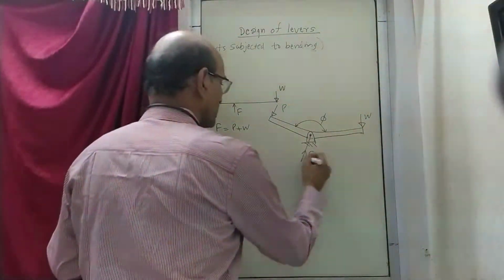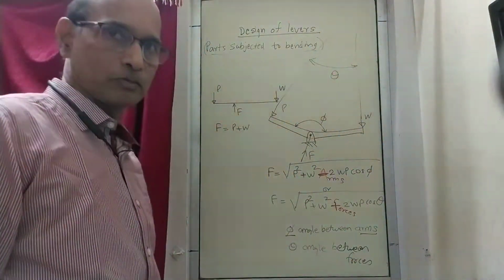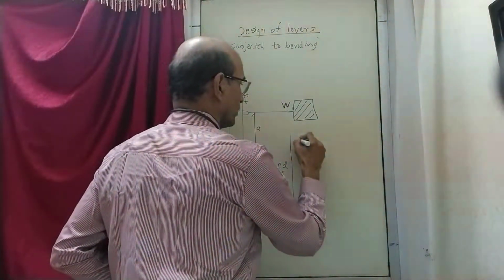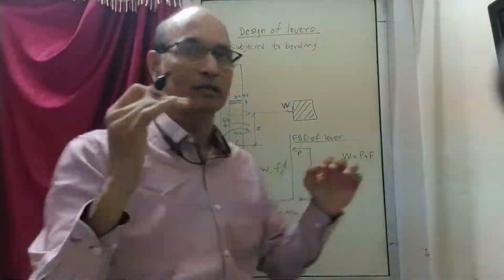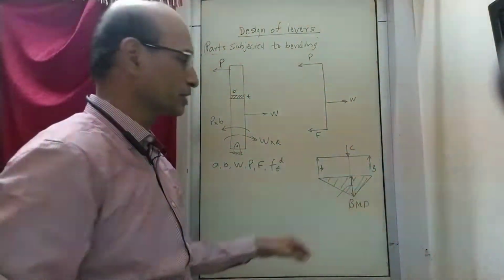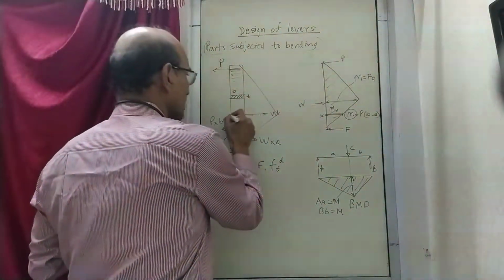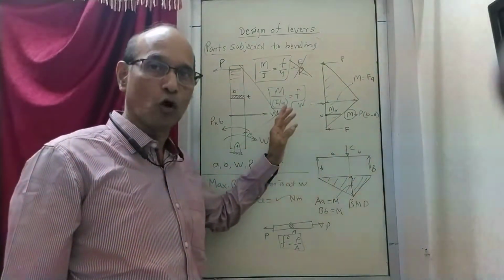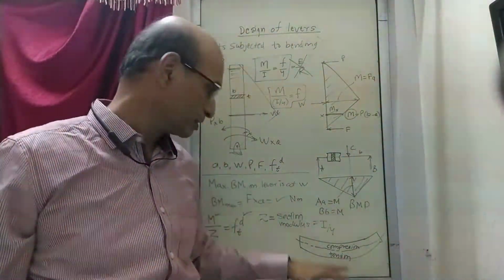L 09.2 : DESIGN OF LEVERS ( Basic)